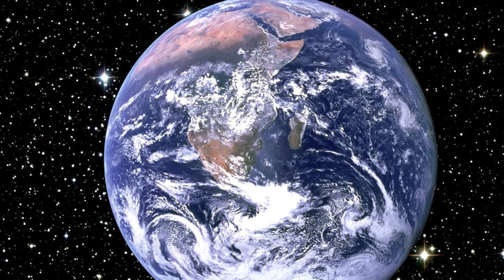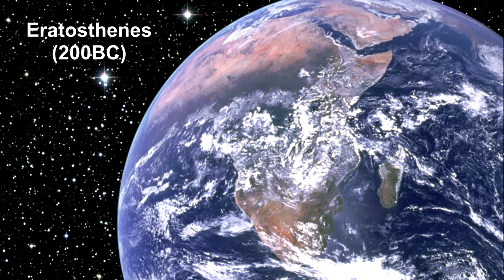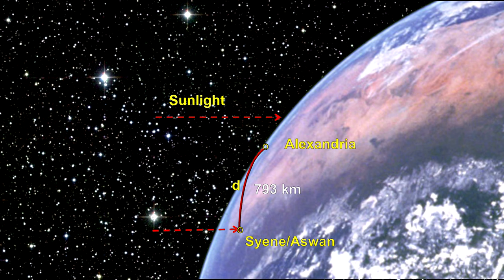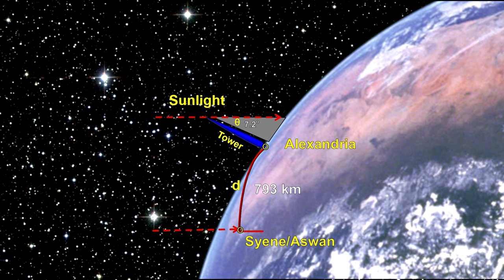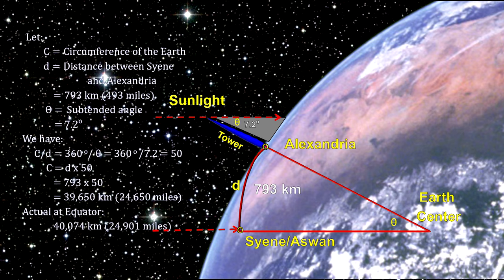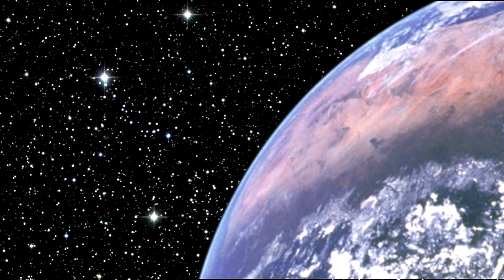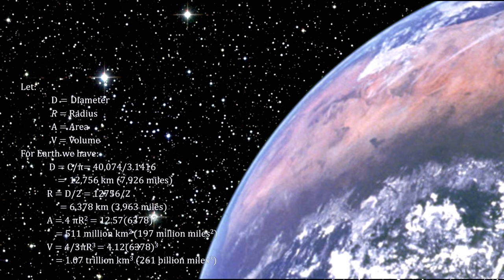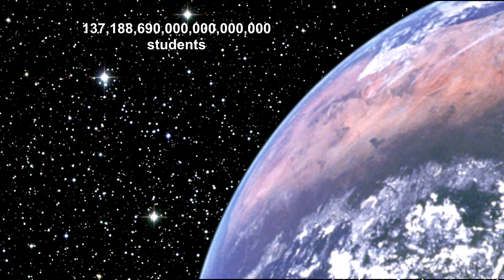Classroom Aid - How big is the Earth